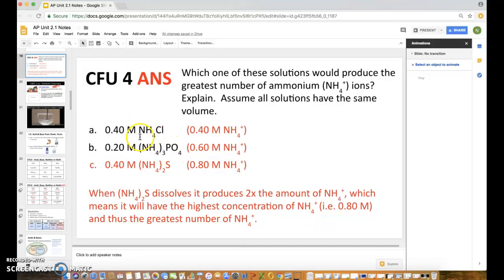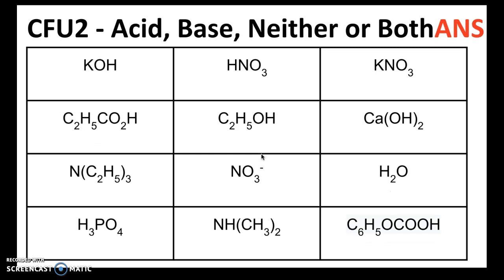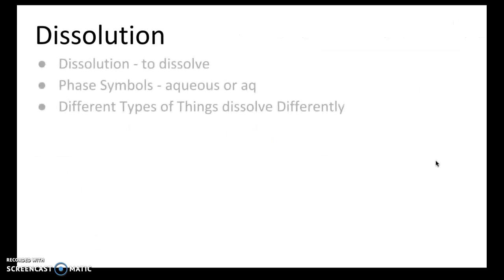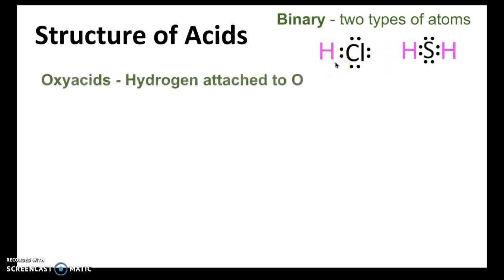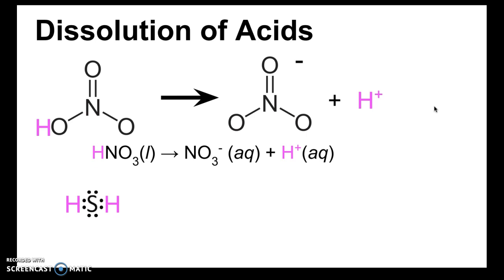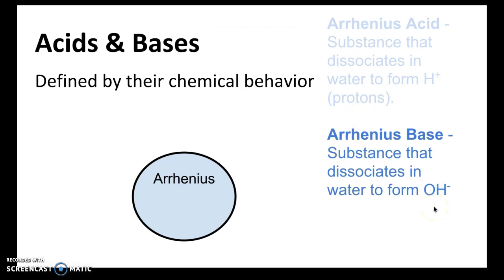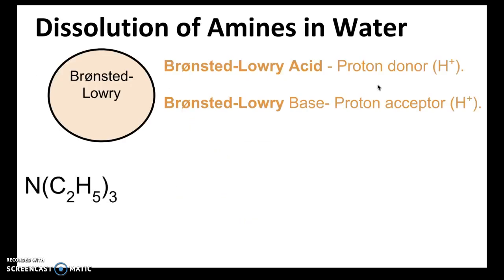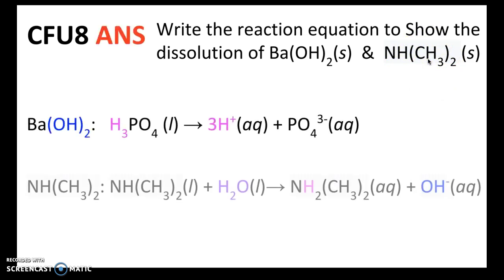AP Chem Unit 2.1a Part2 Video Notes